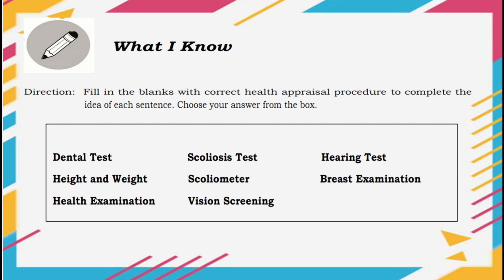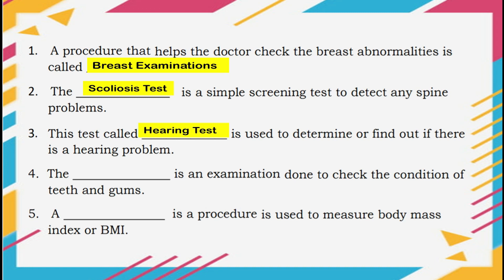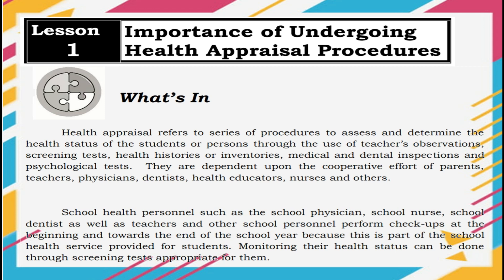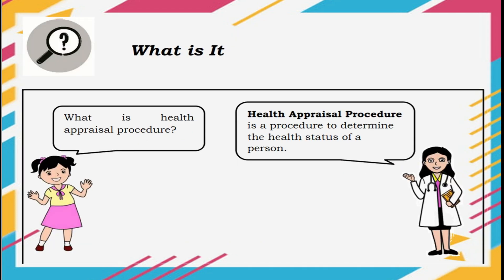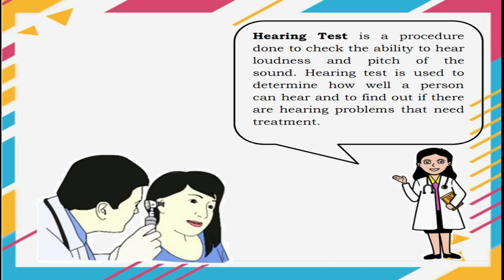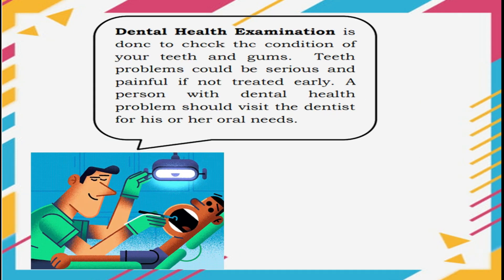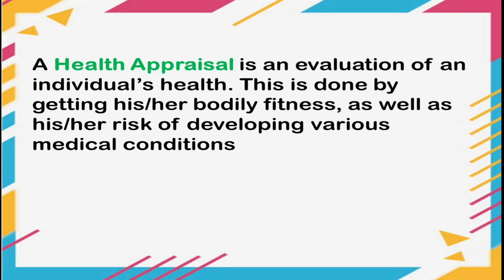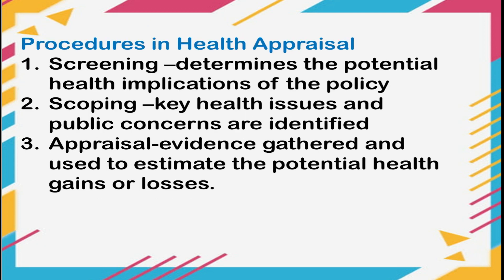Importance of Undergoing Health Appraisal Procedures_Health6_module3